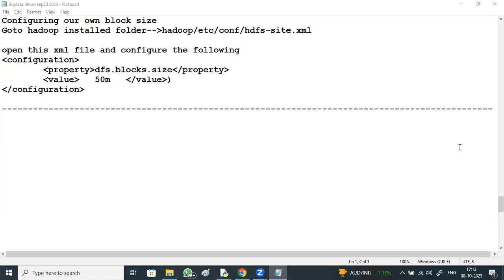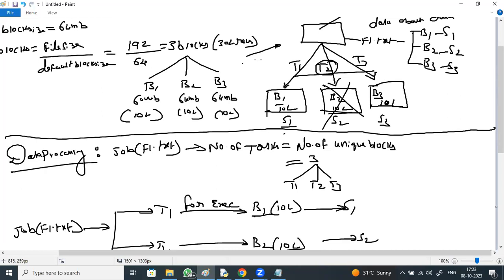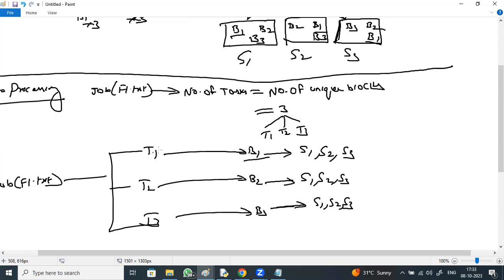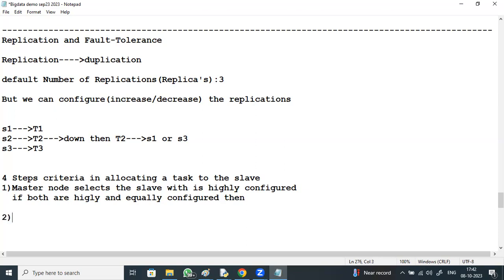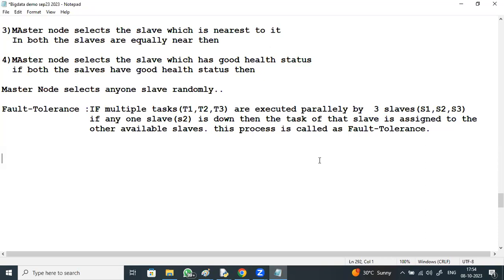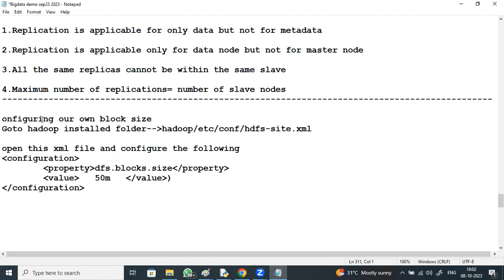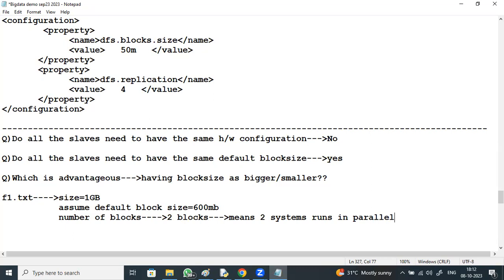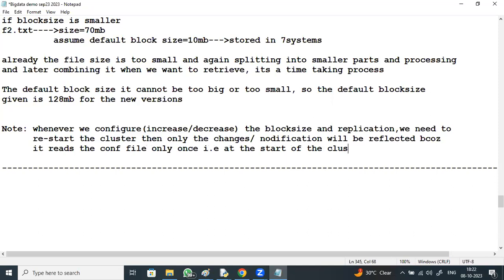BIGDATA Analytics tutorials || by Mr. N. Vijay Sunder Sagar On 08-10-2023 @5PM IST